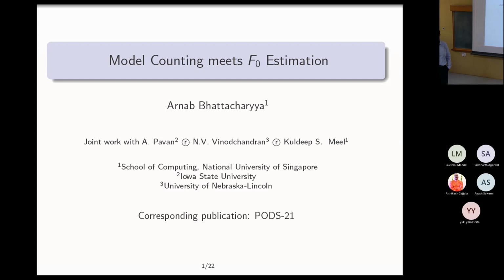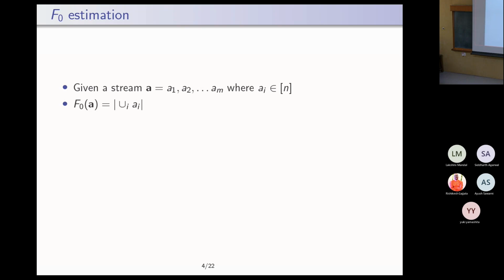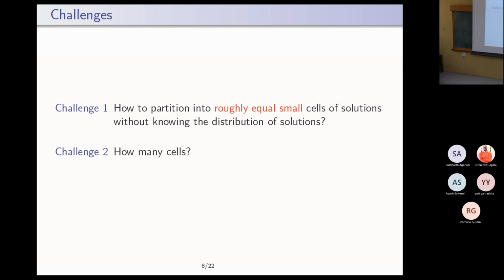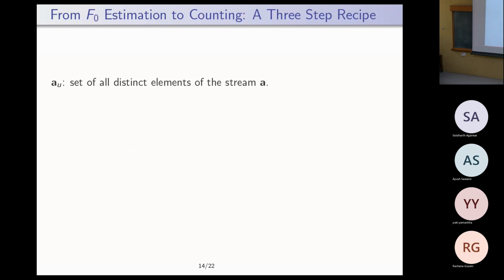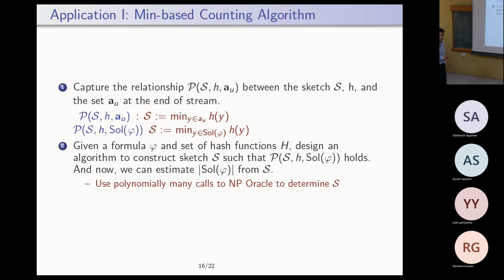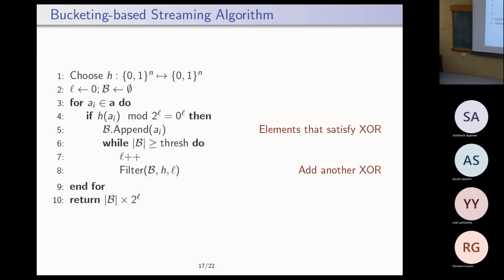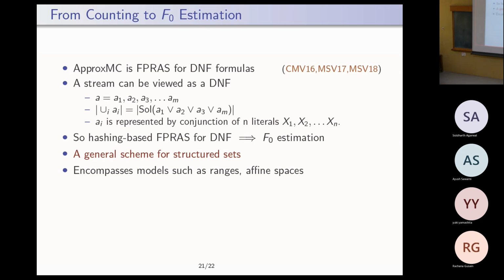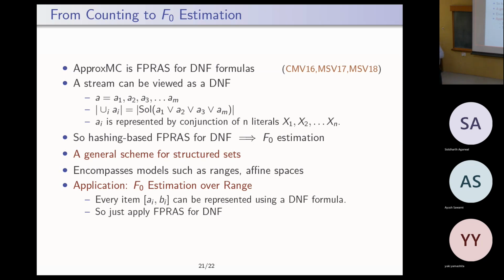Model Counting meets F0 Estimation by Arnab Bhattacharyya (NUS, Singapore)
Date 21st Dec 2022

Details:
Abstract: Constraint satisfaction problems (CSP's) and data stream models are two powerful abstractions to capture a wide variety of problems arising in different domains of computer science. Developments in the two communities have mostly occurred independently and with little interaction between them. In this work, we seek to investigate whether bridging the seeming communication gap between the two communities may pave the way to richer fundamental insights. To this end, we focus on two foundational problems: model counting for CSP's and computation of zeroth frequency moments (F0) for data streams.

Our investigations lead us to observe striking similarity in the core techniques employed in the algorithmic frameworks that have evolved separately for model counting and F0 computation. We design a recipe for translation of algorithms developed for F0 estimation to that of model counting, resulting in new algorithms for model counting. We then observe that algorithms in the context of distributed streaming can be transformed to distributed algorithms for model counting. We next turn our attention to viewing streaming from the lens of counting and show that framing F0 estimation as a special case of DNF counting allows us to obtain a general recipe for a rich class of streaming problems, which had been subjected to case-specific analysis in prior works. In particular, our view yields a state-of-the art algorithm for multidimensional range efficient F0 estimation with a simpler analysis.